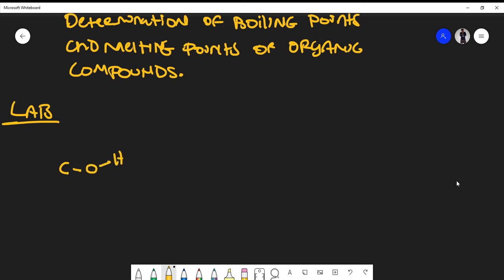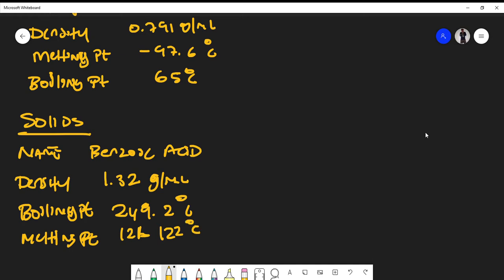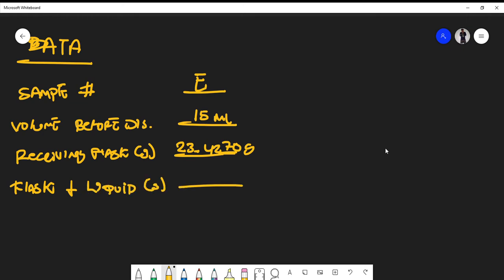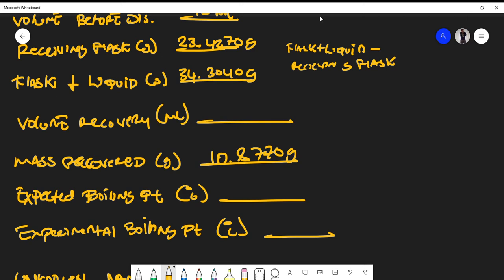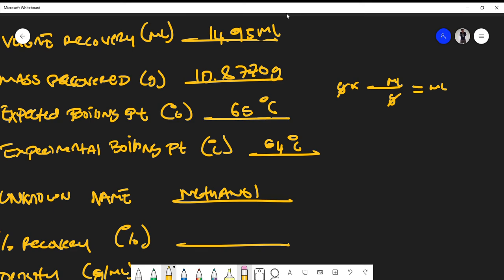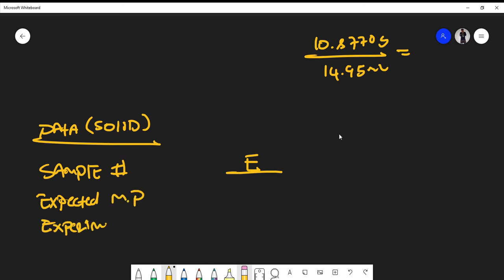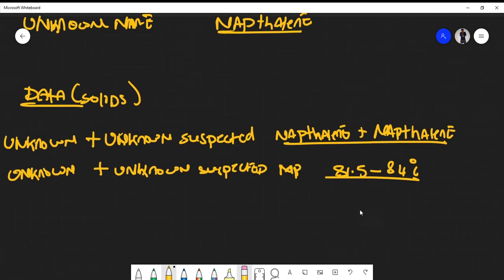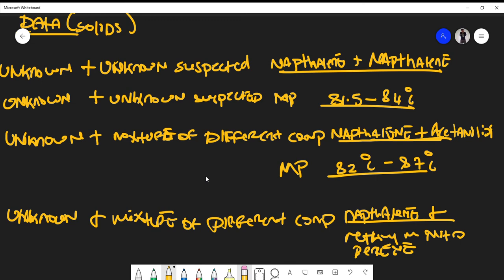Determination of B.P and Melting Point of Organic Compounds Experiment and Calculations (ORG I LAB)